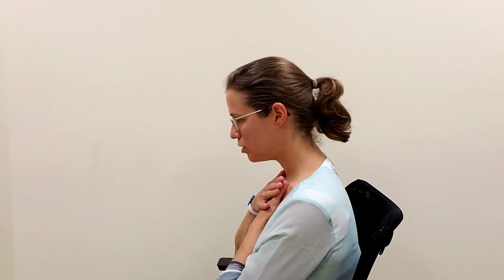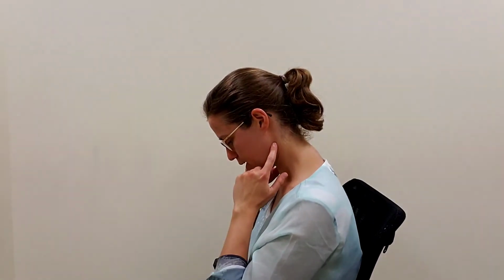Stretching for the TMJ and Anterior Neck Muscles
This exercise is intended to facilitate flexibility and relaxation of the soft tissue in the anterior aspect of the neck, TMJ joint and jaw.